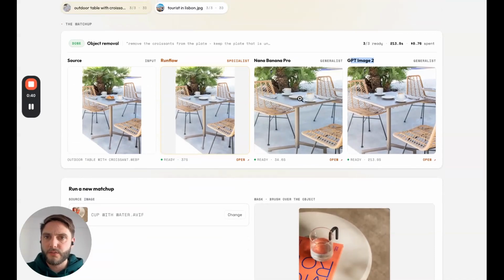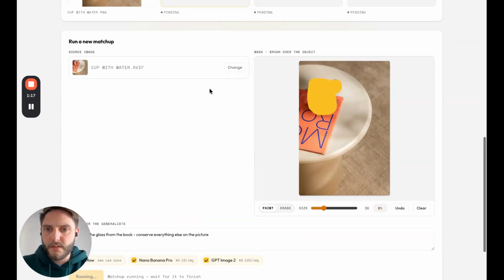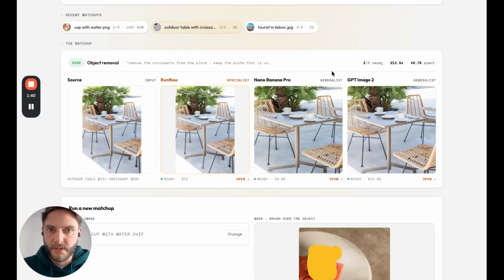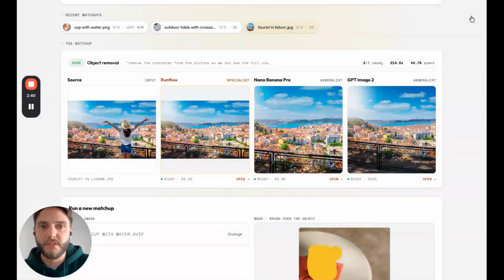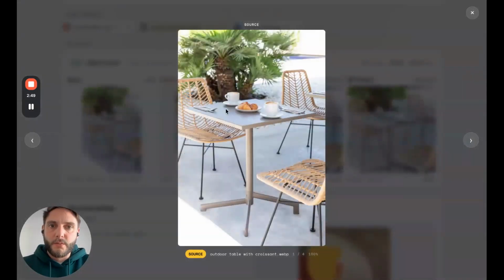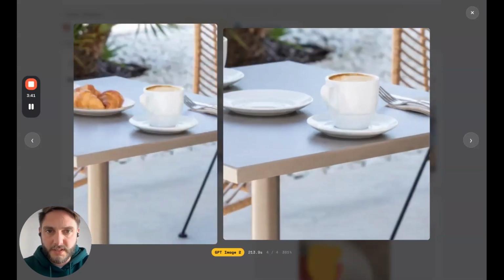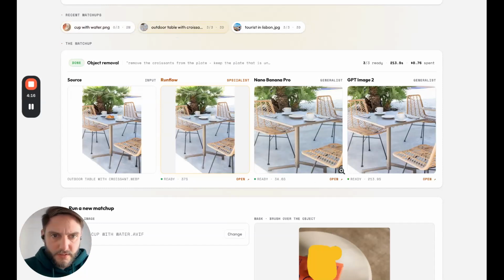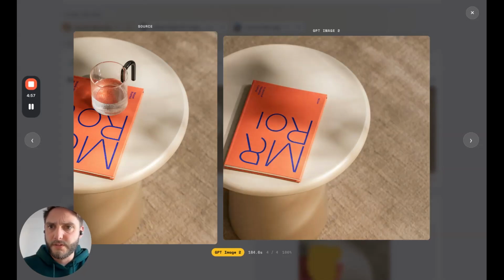AI Object Removal Workflow vs AI Closed Models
We ran the same three images through three image-editing engines: Runflow's specialist object-removal endpoint, Nano Banana Pro, and GPT Image 2.

Runflow returned the exact frame we uploaded with the requested object removed. The other two invented a second tower in the background, scrambled the text on a book label, and swapped a croissant plate for a different plate.

Day 2 of a 30-day series comparing purpose-built workflows against the closed-source giants.

⏱ CHAPTERS
0:00 What we're testing today
0:37 Test 1: remove a glass from a book on a desk
1:39 First failure mode: frame drift (input ratio ≠ output ratio)
2:06 Test 2: remove a person in front of a tower
2:24 Second failure mode: hallucination (Nano Banana adds a second tower)
2:42 Test 3: remove croissants from a product plate
3:04 Third failure mode: object substitution (the plate itself changes)
3:52 Speed comparison: Runflow vs Nano Banana vs GPT Image 2
4:48 Closer look at the "Jorlant" hallucinated label text
5:35 Why this matters for production pipelines
6:20 Wrap and tomorrow's test

🔍 THREE FAILURE MODES FROM THE GENERALISTS

1. Frame drift. The output came back at a different aspect ratio than the input, sometimes zoomed in, sometimes zoomed out. Fine for a one-off creative pass, but breaks any downstream layout once you're processing thousands of product photos.

2. Hallucination. When the object you remove covers something the model has to reconstruct (like a book label hidden under a glass), generalists invent plausible-but-wrong content to fill the gap. GPT Image 2 stamped the made-up word "Jorlant" where the original text used to be.

3. Object substitution. Even items that aren't in the mask come back changed. The croissant plate became a bigger, different-style plate, because generalist models regenerate the whole image with the mask area replaced, so everything else gets repainted in their style at the same time.

For one-off creative work, generalists are great and sometimes their hallucinations look better than the original. For production pipelines processing 10K+ product photos a month, any of these three failure modes will silently corrupt your catalog before you notice.

📦 THE 30-DAY MATCHUP

Every day for 30 days, we put one Runflow workflow head-to-head against the closed-source giants on the same input image, with the same task. Yesterday was smart-resize. Today is object removal. Tomorrow: outpainting.

If you have a use case you'd like to see tested, drop it in the comments.

🔗 LINKS